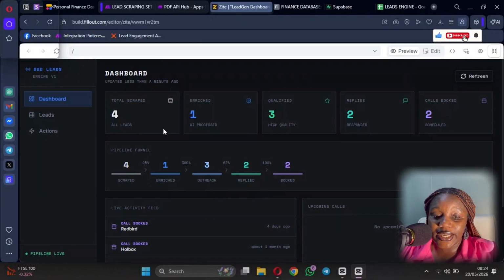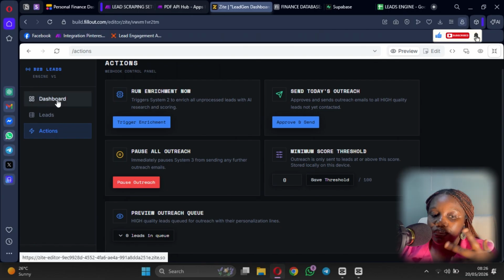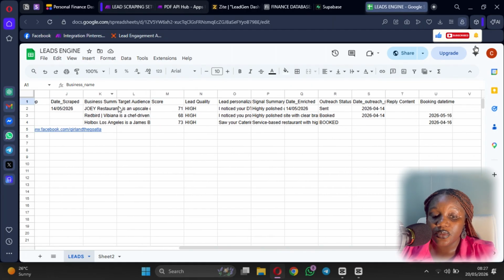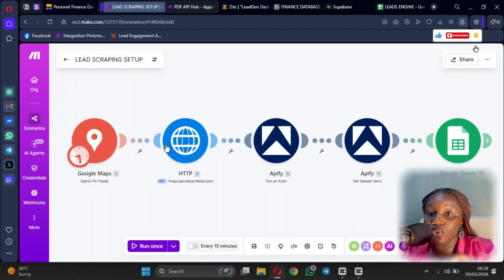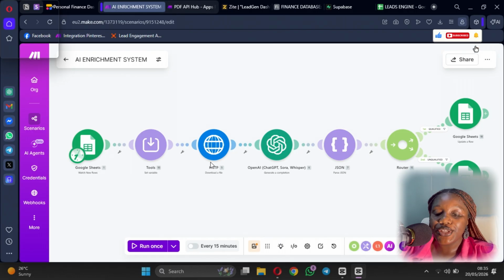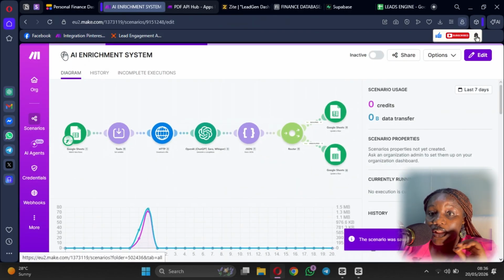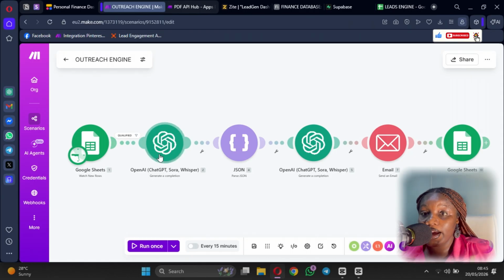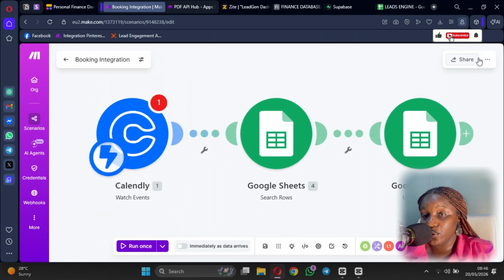I Built an AI Lead Generation Dashboard to Track My Entire Sales Pipeline | Lead Dashboard System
If you run lead generation campaigns and still rely on messy spreadsheets to track everything… this video is going to change the way you work.

In this video, I’m walking you through a complete AI-powered lead generation dashboard that helps you track:
✅ Scraped leads
✅ Enriched leads
✅ Qualified leads
✅ Outreach campaigns
✅ Replies & responses
✅ Discovery calls booked
✅ Sales rep activities
✅ Real-time lead generation analytics

This dashboard was built for a freelance marketing agency, but honestly, this can work for almost any business that runs outreach campaigns.

Everything updates automatically in real time using automation workflows built with Make.com.

Instead of digging through spreadsheets and multiple tools, this system gives you:

A clean lead management dashboard
Real-time outreach tracking
AI-powered lead enrichment
Sales pipeline visibility
Better reporting for your team

In this walkthrough, I’ll show you:
🔹 The frontend dashboard
🔹 The backend spreadsheet system
🔹 The 5 automations powering everything
🔹 Lead scraping workflow
🔹 AI lead enrichment system
🔹 Automated outreach system
🔹 Reply tracking automation
🔹 Call booking integration

If you run:

A marketing agency
A sales team
A lead generation business
Cold outreach campaigns
B2B services

…then this system can massively improve your workflow.

⏱️ Video Chapters
00:00 – Intro & Dashboard Overview
00:09 – Tracking Scraped, Enriched & Qualified Leads
00:25 – Live Activities & Call Tracking
00:51 – Lead Breakdown & Lead Scores
01:00 – Dashboard Actions & Outreach Controls
01:25 – Backend Database Overview
02:24 – The 5 Automations Powering the Dashboard
02:40 – Lead Scraping System Explained
03:55 – AI Lead Enrichment Workflow
05:10 – Automated Outreach System
06:37 – Reply Tracking Automation
07:03 – Call Booking Integration
07:49 – Real-Time Dashboard Updates
08:11 – Tracking Sales Team Performance
08:51 – Scaling the Outreach System
09:23 – Final Thoughts & Improvements